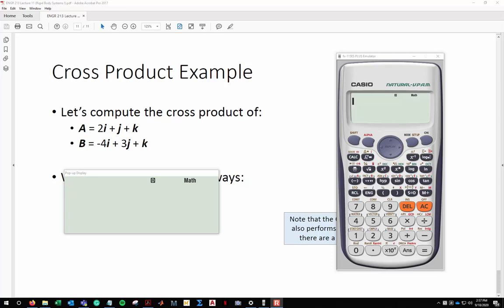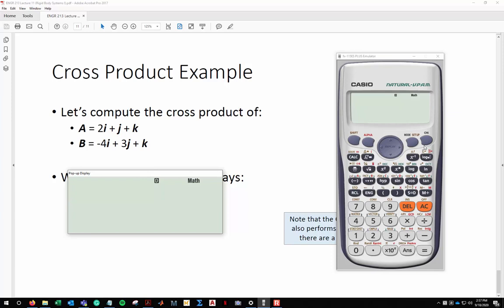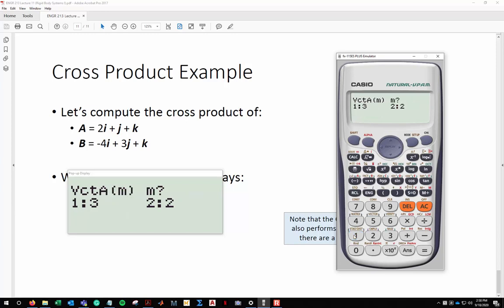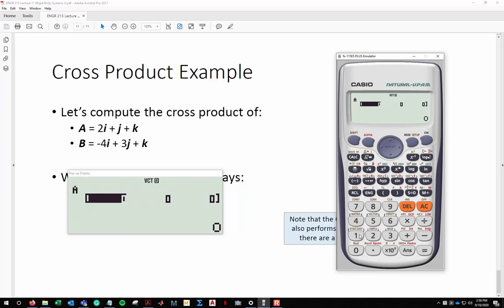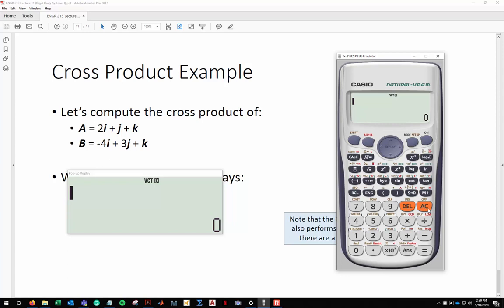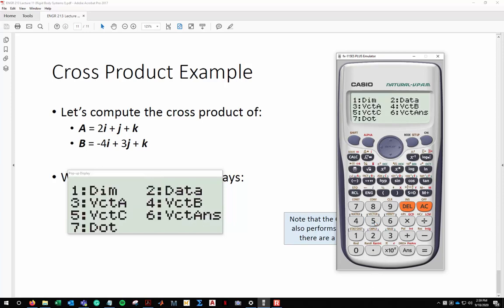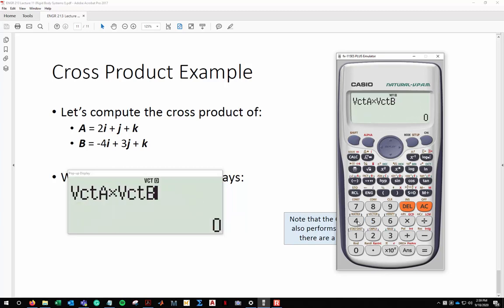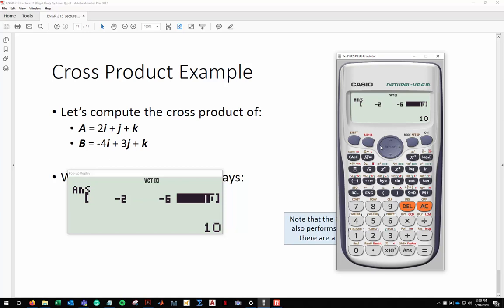ENGR 213 Lecture 11b: Cross Products with the Casio fx-115 ES PLUS (2020.09.18)